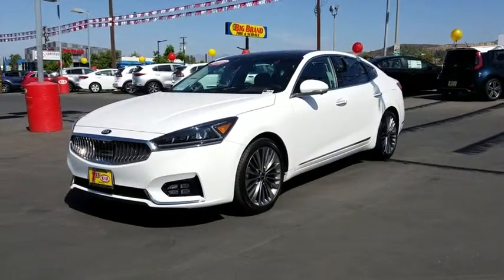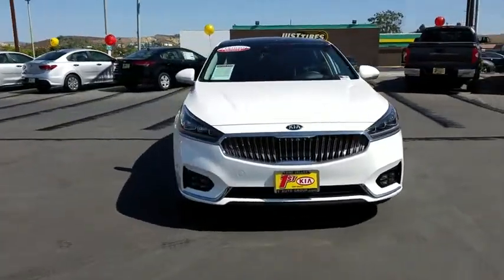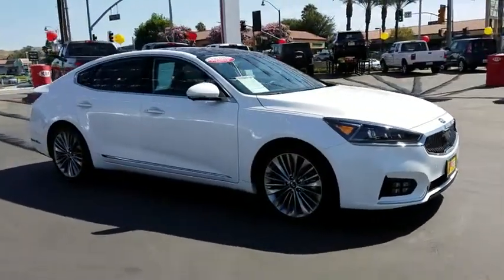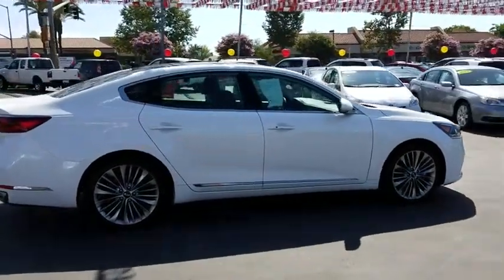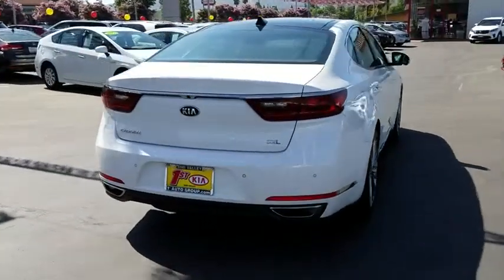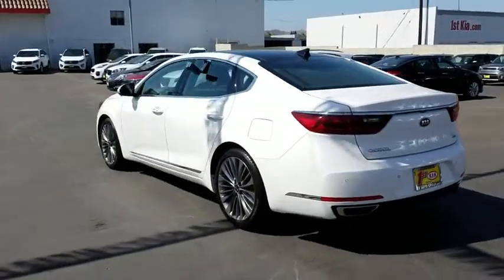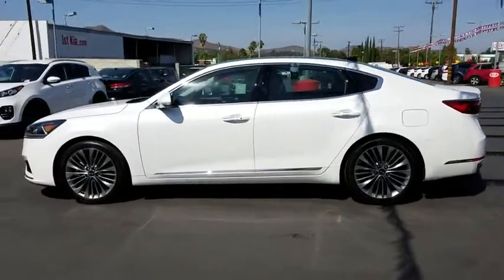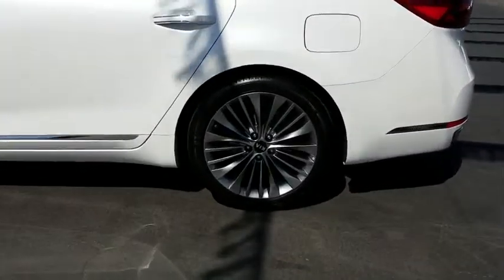2017 Kia Cadenza Simi Valley, Thousand Oaks, Los Angeles, Ventura, Oxnard, LA, CA 75578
2017 Kia Cadenza

First Kia
2081 1st St

KBB.com 10 Most Awarded Brands. Only 3,459 Miles! Scores 28 Highway MPG and 20 City MPG! Dealer Certified Pre-Owned. This Kia Cadenza boasts a Regular Unleaded V-6 3.3 L/204 engine powering this Automatic transmission. SNOW WHITE PEARL, CARGO NET, BROWN, PREMIUM QUILTED NAPPA LEATHER SEAT TRIM.* This Kia Cadenza Features the Following Options *Window Grid Antenna, Wheels: 19 Dark Satin Alloy, Valet Function, Trip computer, Transmission: 8-Speed Automatic -inc: Sportmatic smart shift and drive,, Transmission w/Driver Selectable Mode, Tires: P245/40R19, Tire Specific Low Tire Pressure Warning, Systems Monitor, Strut Front Suspension w/Coil Springs.* Visit Us Today *Test drive this must-see, must-drive, must-own beauty today at First Kia, 2081 First St, Simi Valley, CA 93065.